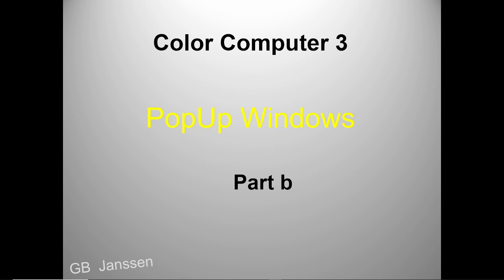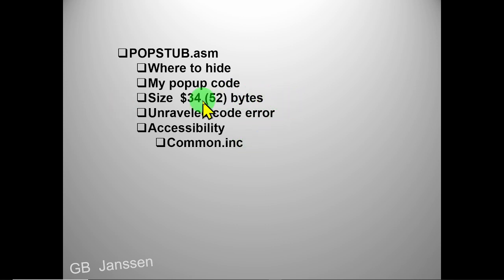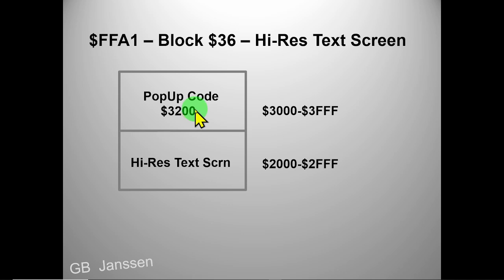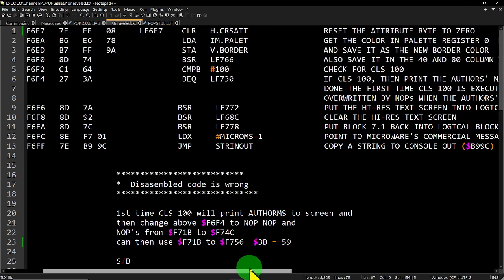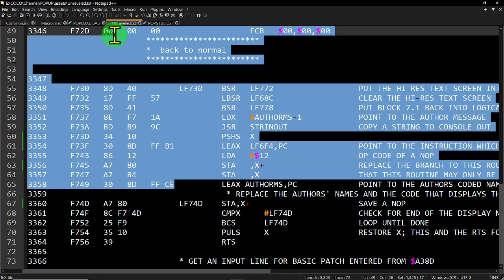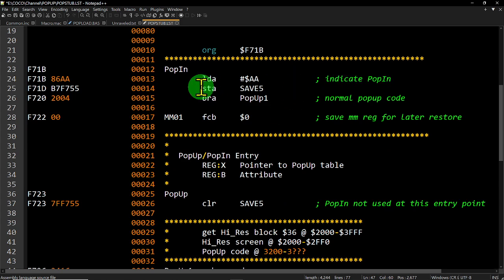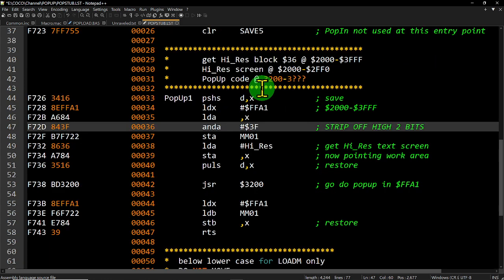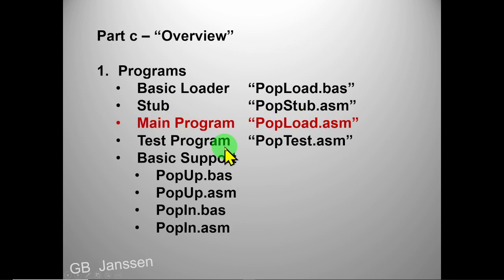COCO 6809asm 033 - Lesson PopUp part b - PopUp window for Color Computer III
COCO III - Popup Window Part b  Loading/Setup - Stub pogram